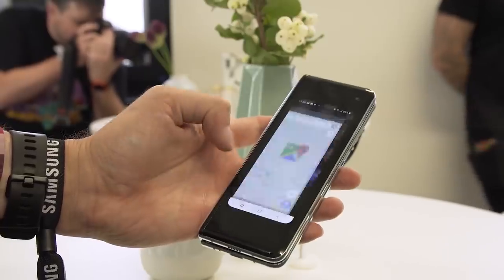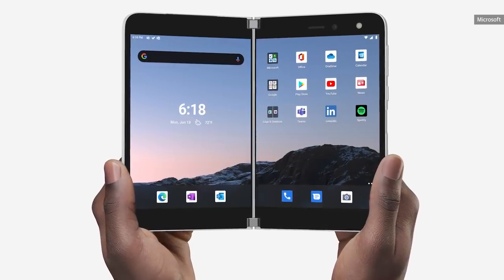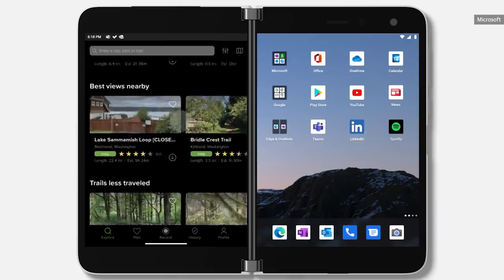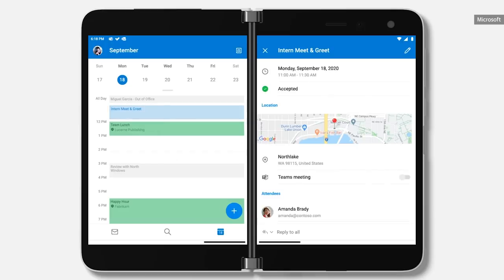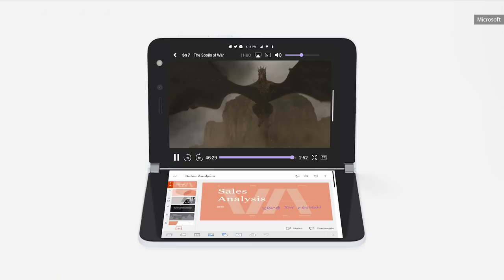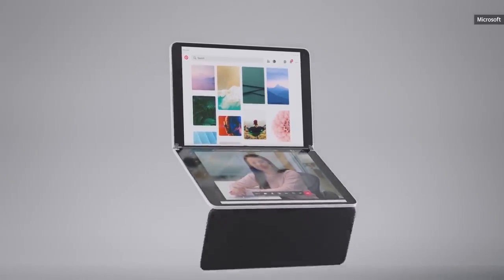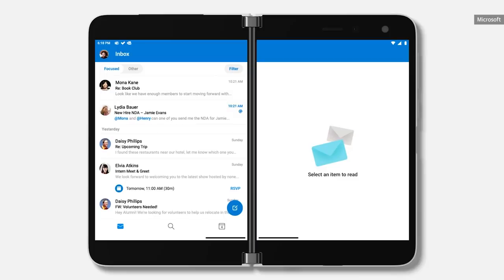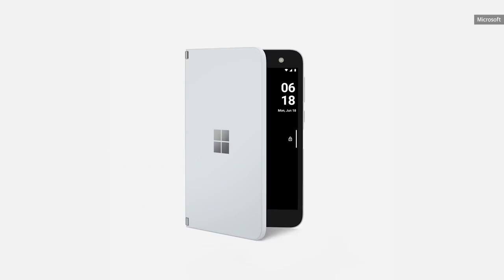Microsoft Surface Duo drops in September for $1399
Almost a year ago Microsoft teased a pair of folding devices, the Windows-powered Surface Neo, and the Android-based Surface Duo. Since then we've heard little from the company about its foldable plans, but Microsoft just announced the smaller Surface Duo is available for preorder and will for sale on September 10th.

The Duo uses a split-screen hinge that let's each screen fold all the way around, and close with no gap. It's powered by a Snapdragon 855 chipset, and promises decent battery life, if only a single camera.

The Duo will not come cheap, though, at $1400 it's not out of line for premium smartphones these days, and darn affordable for a foldable.